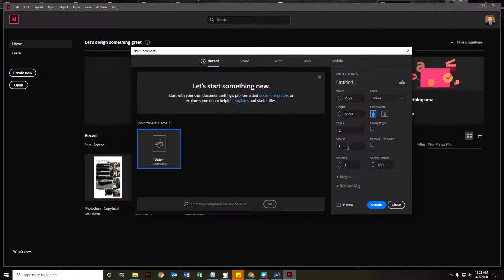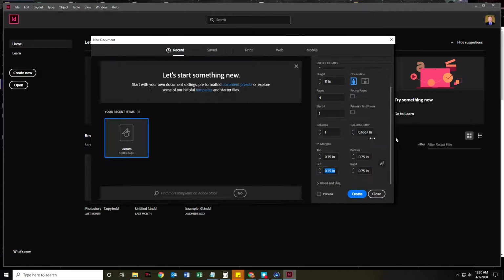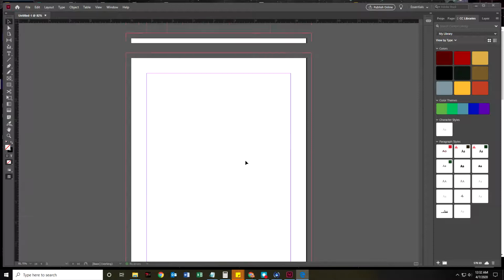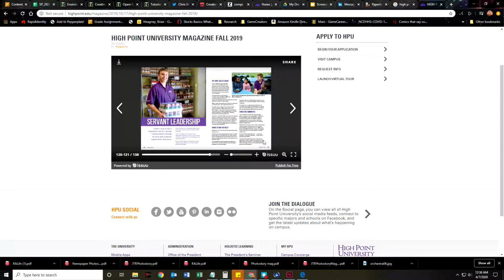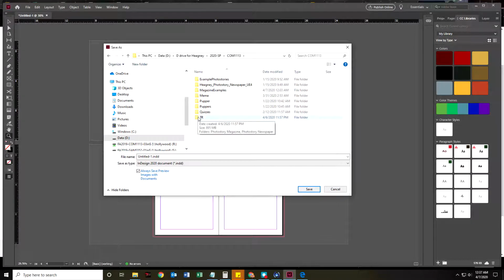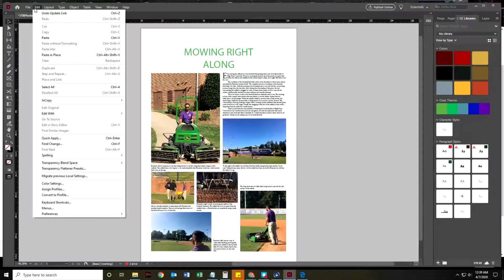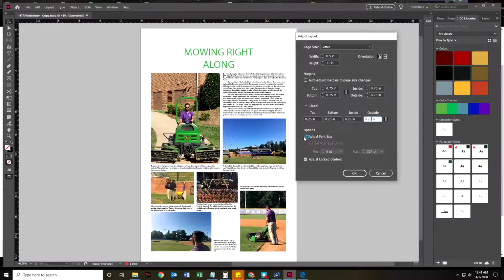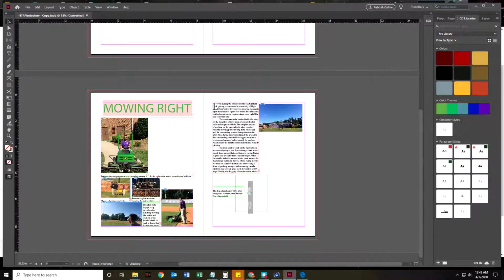COM 1113 Week 12 02: Setting up the InDesign Project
In this video, I discuss how to set up your new InDesign layout for the Magazine Photostory.